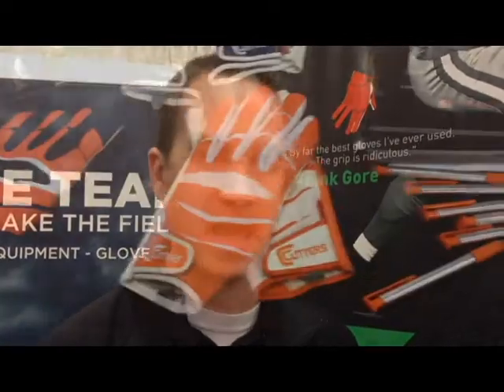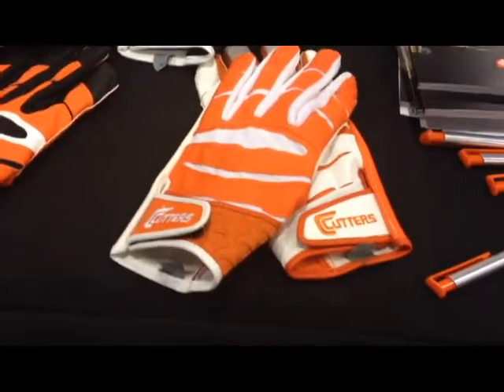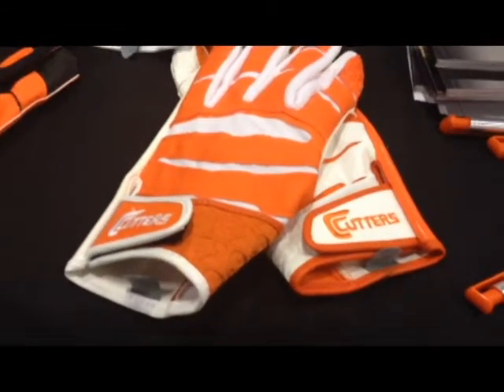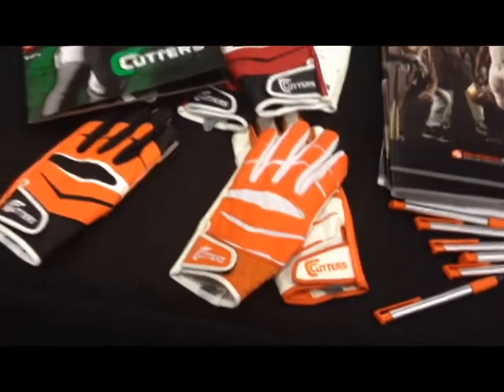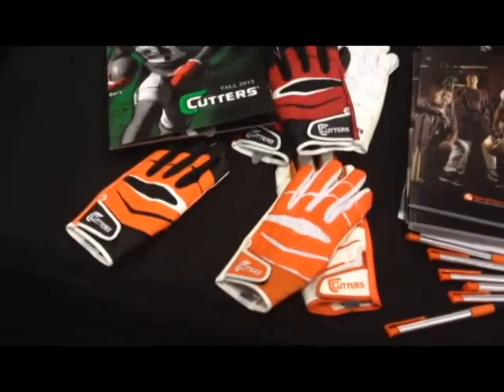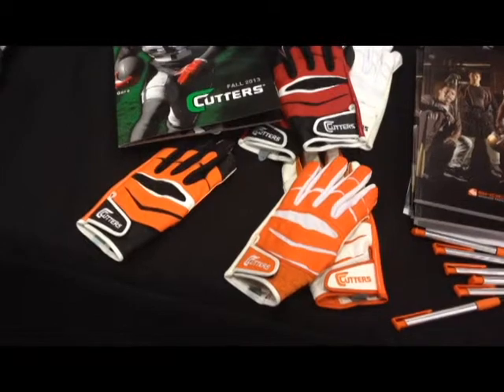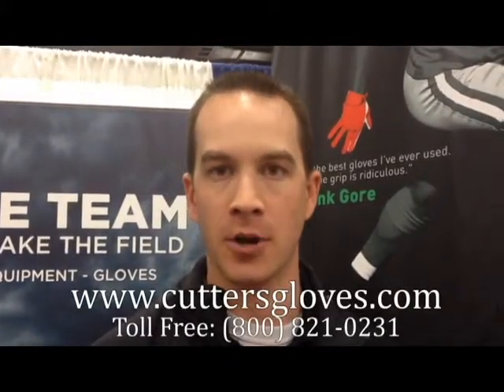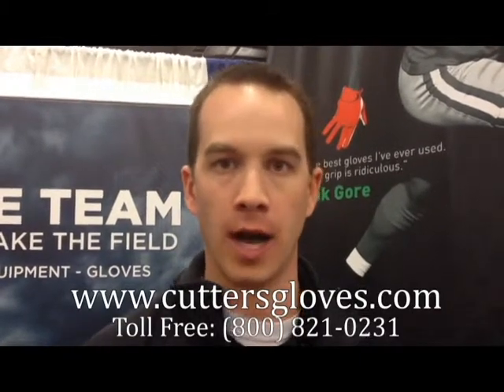Cutters Gloves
Chris Miller from Cutters Gloves shows us the industry standard in players gloves at the 2013 AFCA Convention.